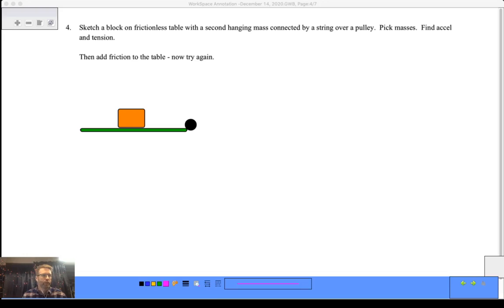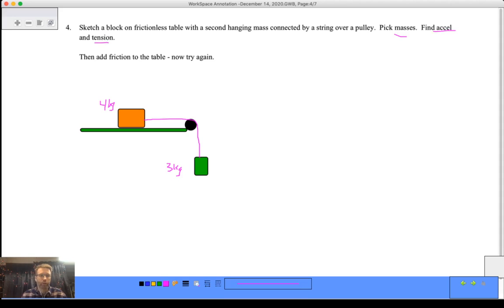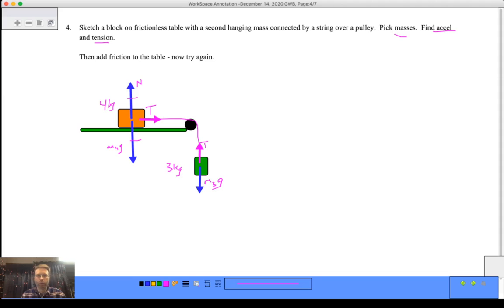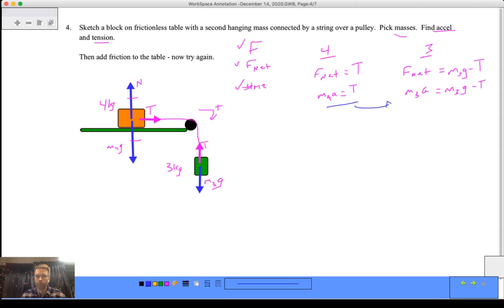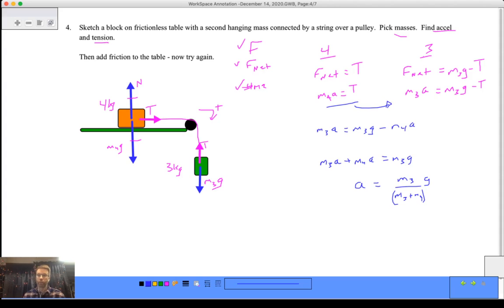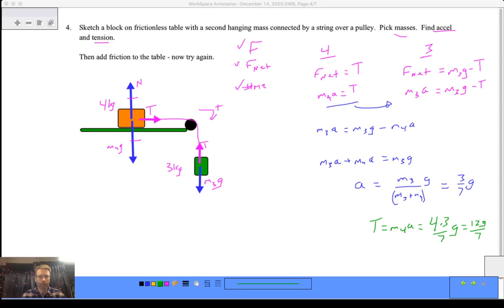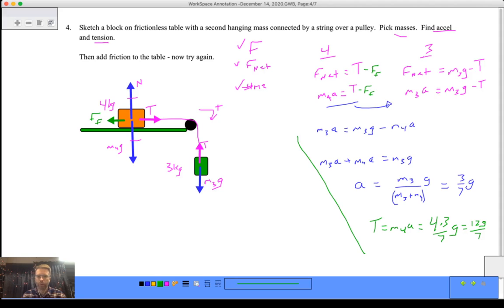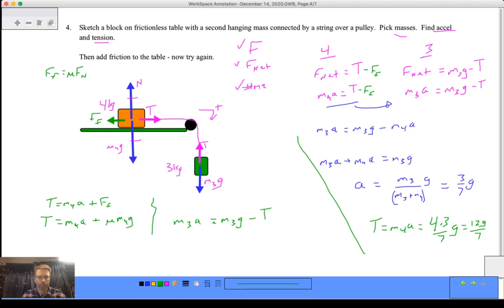VFPM Practice 4